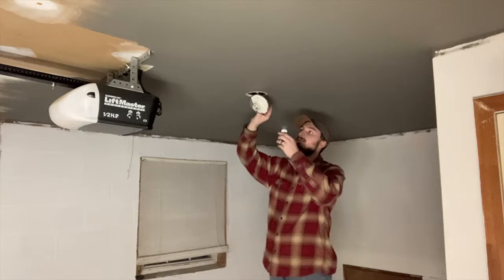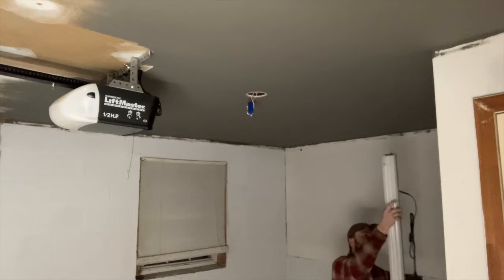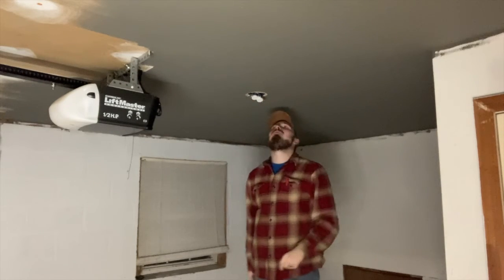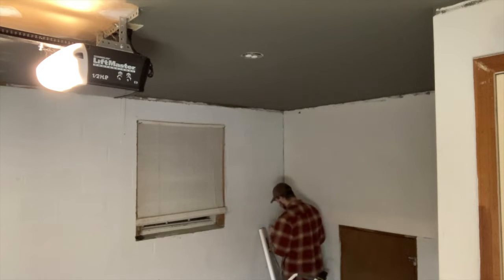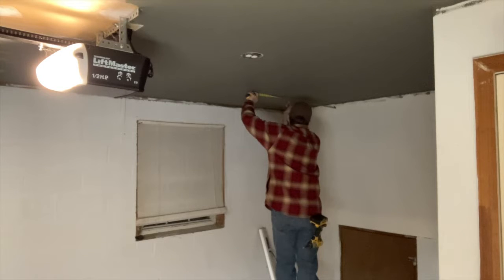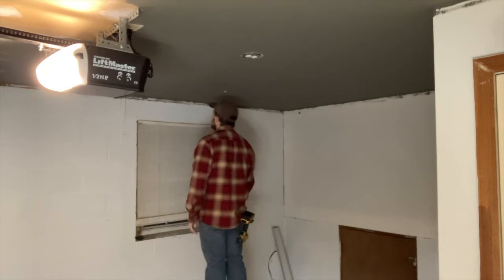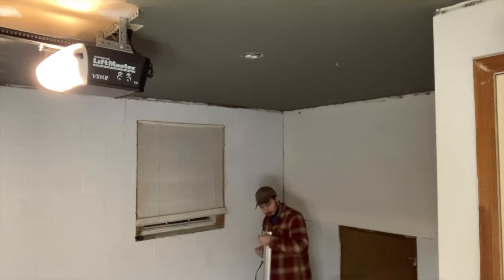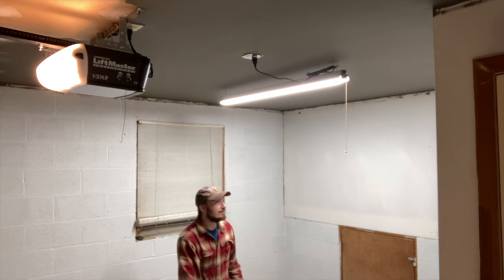The Great Garage Remodel of 2022 (Part2)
Join me as I renovate my garage into something I can actually do some work in! This is episode 3 of the channel and part 2 in this series.

All sounds and music used from iTunes.